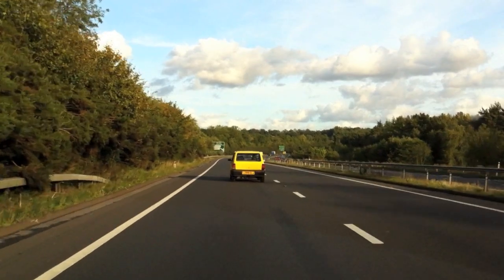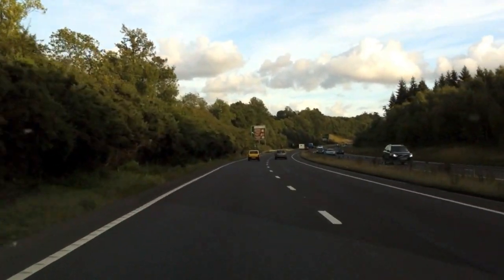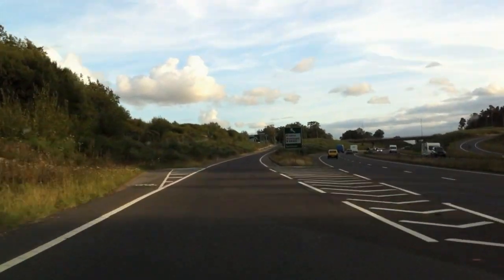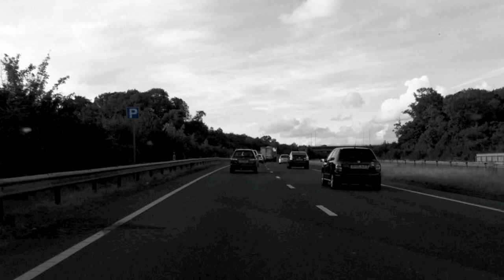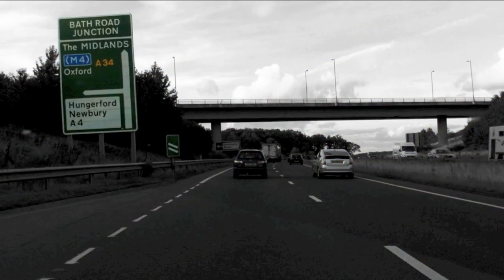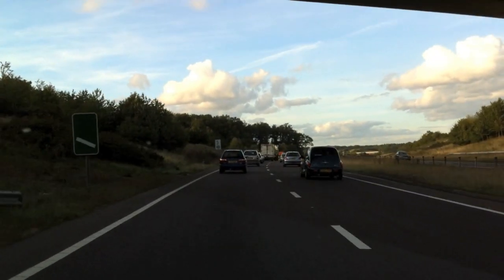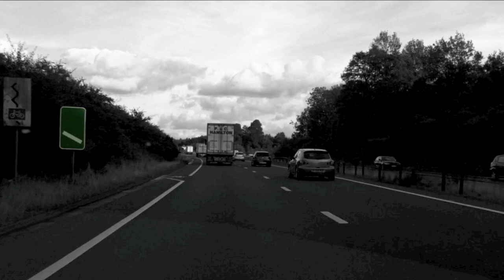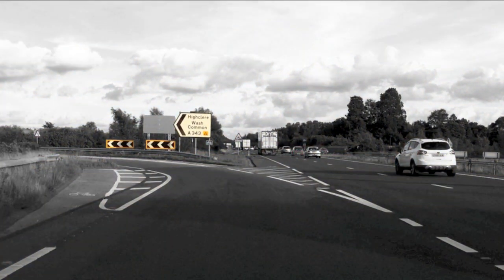ULTIMATE TV: DUAL CARRIAGEWAY EXIT SLIP ROADS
This video from Ultimate Driving showing how to deal with different types of Exit Slip Roads on Dual Carriageways.it will help you if you are taking driving lessons in Newbury or a driving test in Newbury but also a where else in the UK. The video can be viewed on our Ultimate TV page here

We also have free online driving lessons here